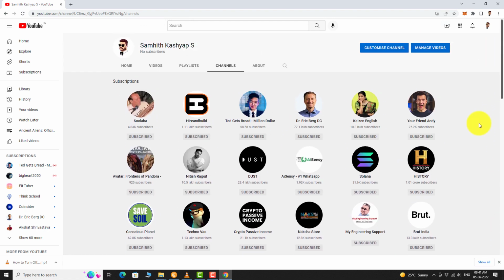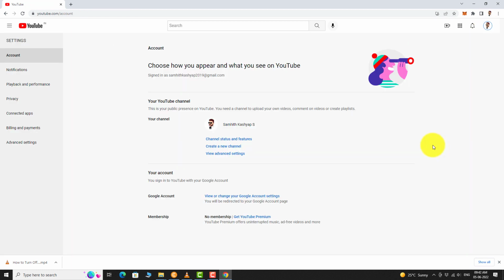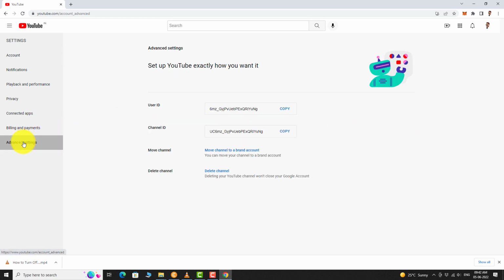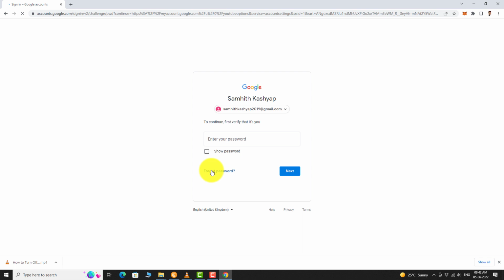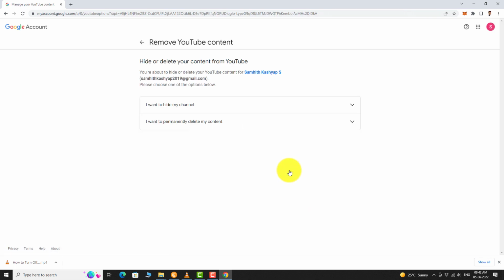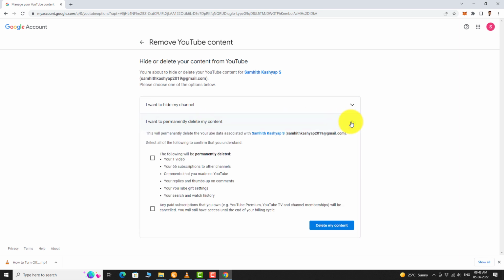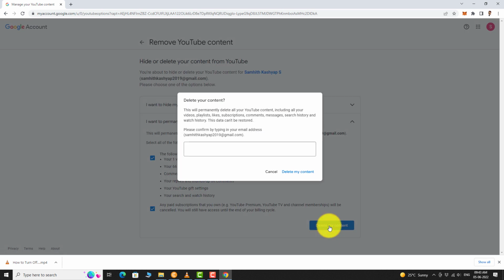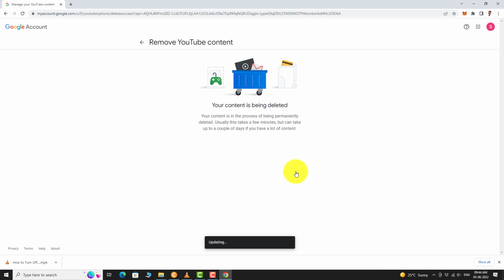How to Delete Your Youtube Channel Permanently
0:00 Subscribe to Our Youtube Channel and Press the Bell Icon for Latest Updates
0:05 How to Delete Your Youtube Channel Permanently
0:07 When You Delete Your Channel Permanently All the Videos You Have Uploaded Will Be Permanently Deleted and You Will be No Longer be Able to Access it. So First We Will Download Those Videos to Our Local Computer.
0:19 Open Your Favourite Browser.
0:22 Go to Youtube.com
0:26 Log into Your Youtube Account, If You are Not Already Logged in.
0:30 Click on Your “Profile Picture” at the Top Right Corner of the Page.
0:34 Go to “Youtube Studio”.
0:40 In the Left Side Bar, Click on “Content”.
0:45 Hover Your Mouse on the Video and Click on 3 Dot Icon.
0:51 Click on “Download”.
0:56 Wait for the Download to Complete.
1:00 Once All the Videos are Downloaded and Click on Your “Profile Picture” Again.
1:06 Select “Your Channel” From the Down Menu.
1:12 Go to “Channels” Tab.
1:16 Here You Can Find All the Channels You Are Subscribed to.
1:20 When You Delete Your Channel, All Your Channel Subscriptions Will Also be deleted.
1:24 Make Sure to Bookmark Your Favourite Channels Before Deleting.
1:28 Now, To Delete Our Channel.
1:30 Click on the “Profile Picture” at the Top Right Corner of the Page.
1:35 Go to “Settings”.
1:39 In the Left Sidebar Click on “Advanced Settings”.
1:45 Click on “Delete Channel”.
1:52 Enter Your Password and Click Next.
1:59 You Can Find 2 Options.
2:00 First “I want to Hide My Channel”. Second “I Want to Permanently Delete My Content”.
2:06 Click on “I Want to Permanently Delete My Content”.
2:11 Select the “Check Boxes” to Confirm and Click “Delete My Content”.
2:19 In the Dialog Box that Appears, Enter Your Email Address and Click on “Delete My Content”.
2:29 It Will Take Sometime for Your Channel to Get Deleted.
2:33 Now, You Go Back to Youtube.
2:38 Click on Your “Profile Picture” Again.
2:41 Click “Your Channel” From the Drop Down Menu.
2:47 Hit Refresh.
2:54 As You Can See, The Channel Has Been Deleted Permanently.
2:58 This is How You Can Delete Your Youtube Channel Permanently
3:02 Thank You for Watching.
Translations